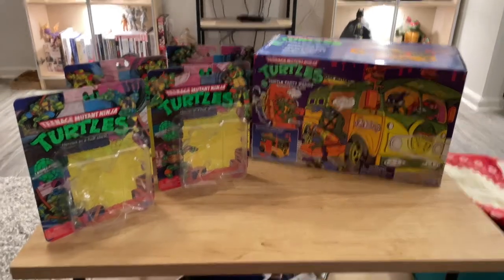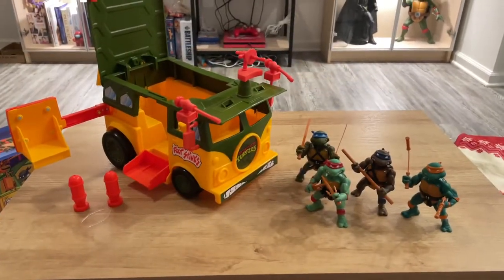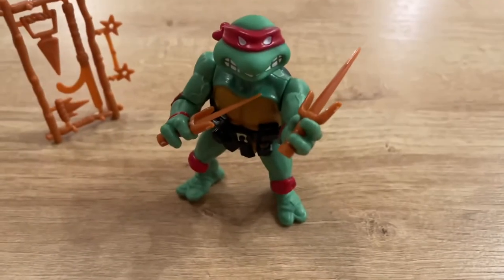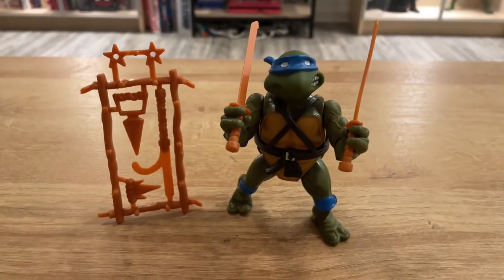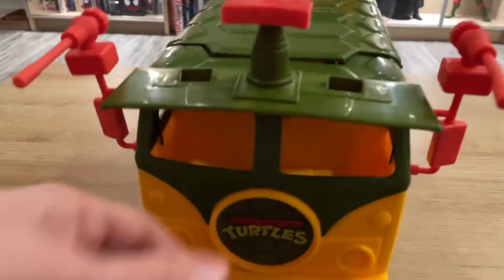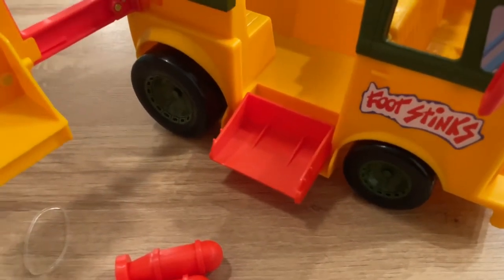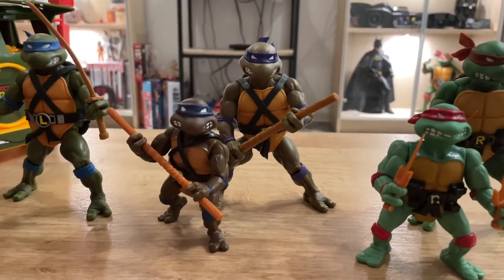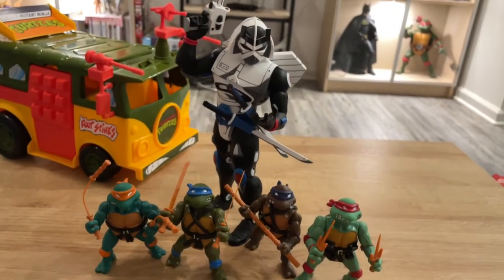Teenage Mutant Ninja Turtles (1987) Vintage figures and Party Wagon Review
What you see is the Walmart Exclusive TMNT Vintage figures from back in 1987 as well as the party wagon.